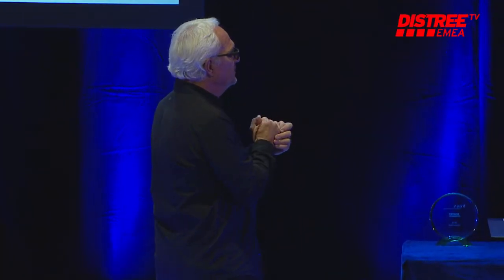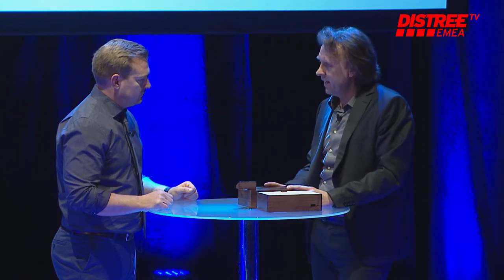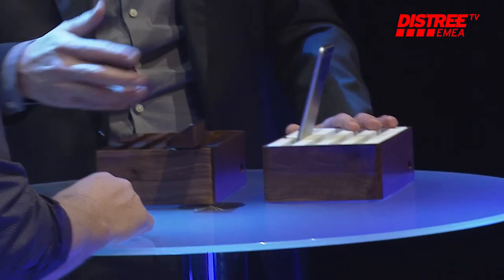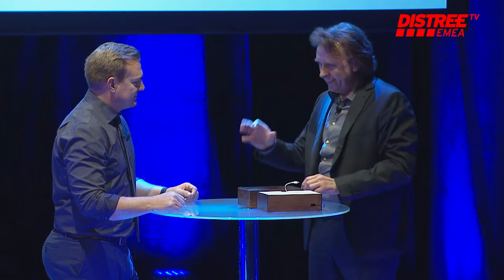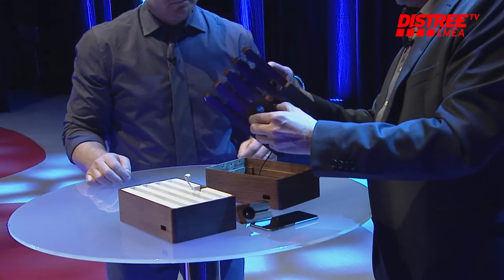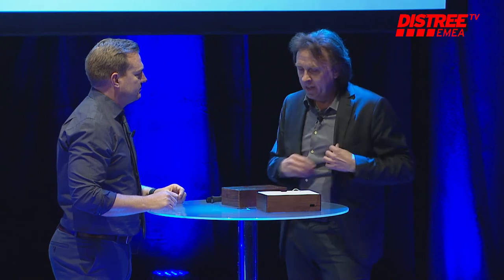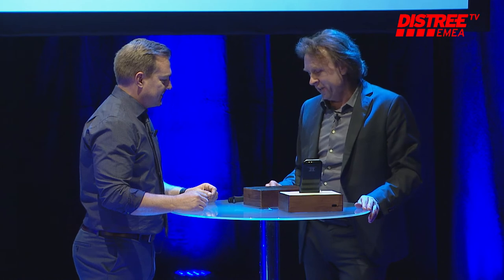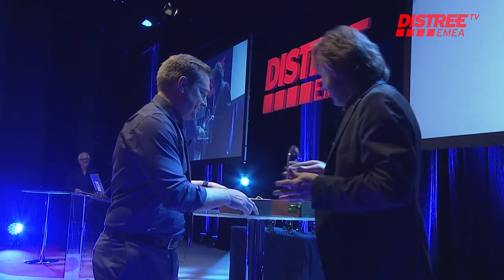Fresh winner AllDock introduce their charging station to delegates at DISTREE EMEA 2016